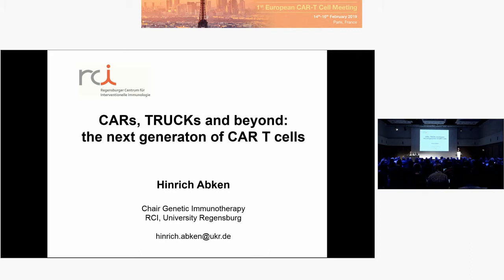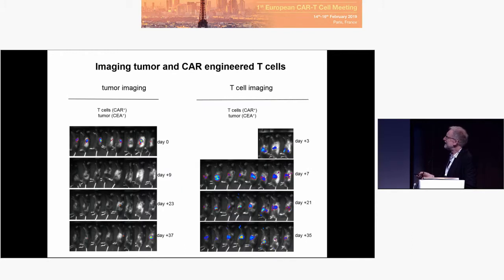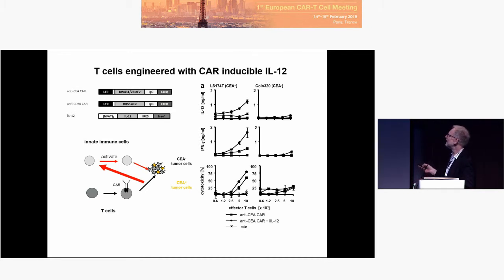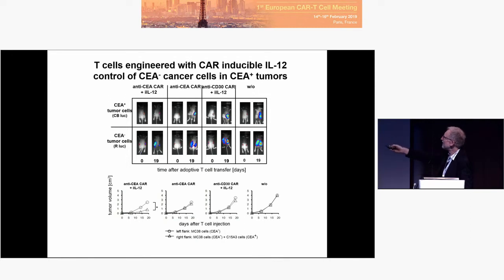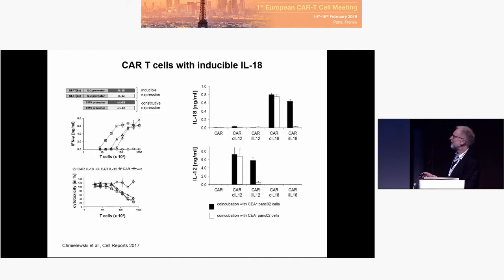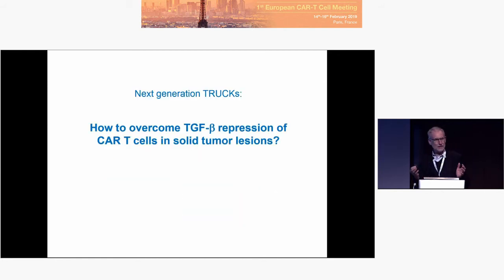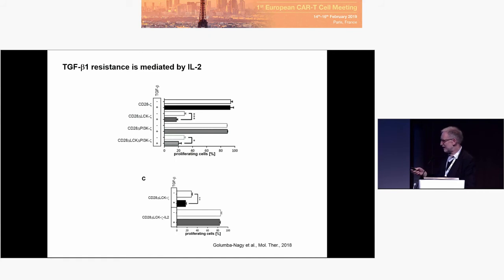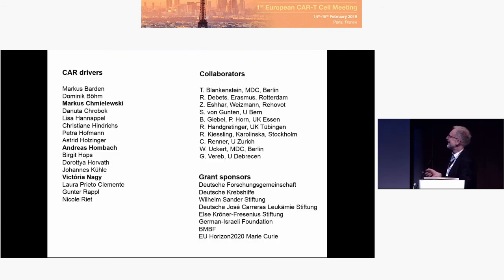Cars, TRUCKs and beyond the next generation of CAR T cells